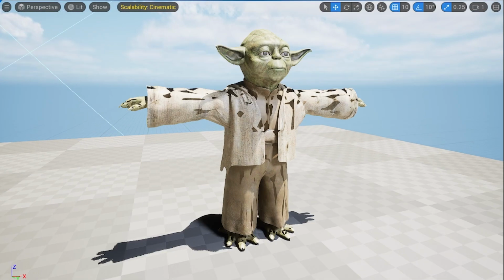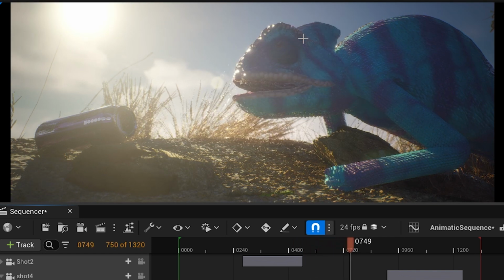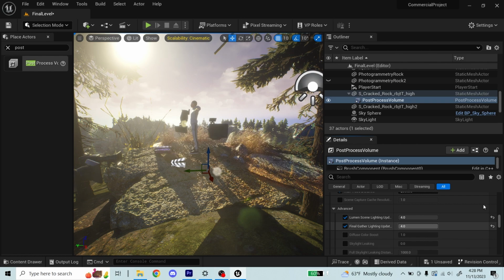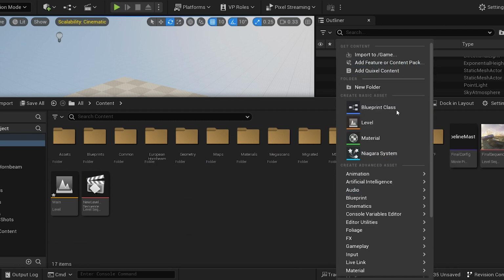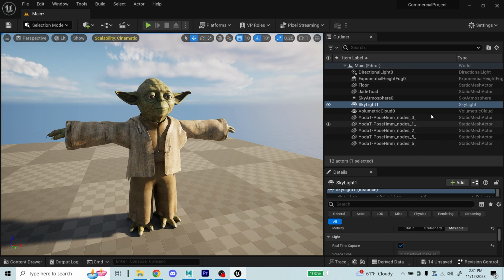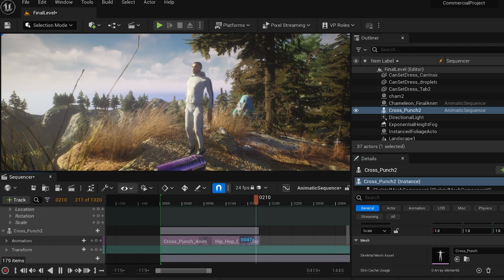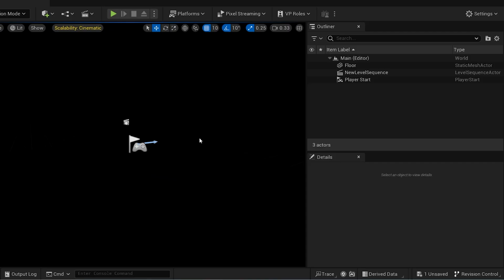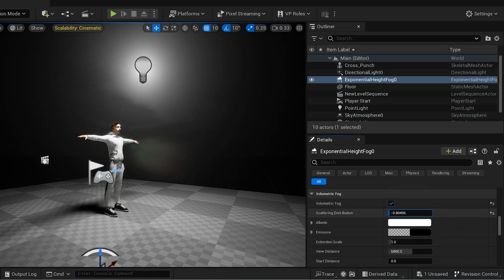15 Helpful Tips You Should Know about Unreal Engine 5 for Making Movies and 3D Animations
Timestamps:
00:00 - Intro
00:03 - Fixing Weird Shadows
on Nanite Meshes
00:49 - Fixing Ghosting Issues
in viewport
01:43 - Hiding Overlays and
 Gizmos
02:00 - Changing Quality of
Assets
02:32 - Post Process Volume and
 Render Settings
03:42 - Setting Constant
 Exposure to your
Scene
04:06 - Pivot Points
In Unreal
04:54 - Starter Content
05:24 - Import
Combined Meshes from
 Group or Collection
05:52 - Migrating Content
Between Projects
06:36 - The Best way to
 Group Objects in
 Unreal
07:46 - When your animations
from FBX aren’t
showing up...
08:23 - How to make a Single Sided Mesh appear on Both Sides
09:01 - How to make objects
with Alpha
 Transparency
 work
09:44 - How to Work with
Lights
(Mini Tips)